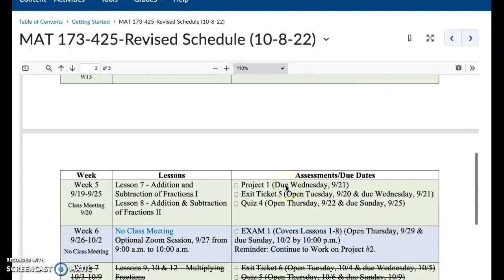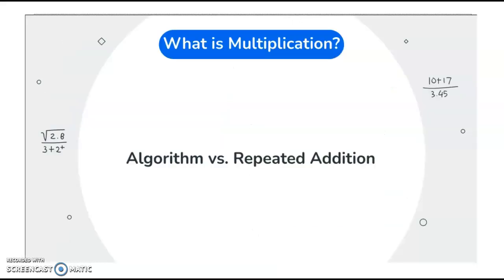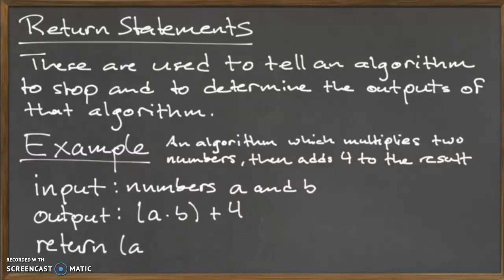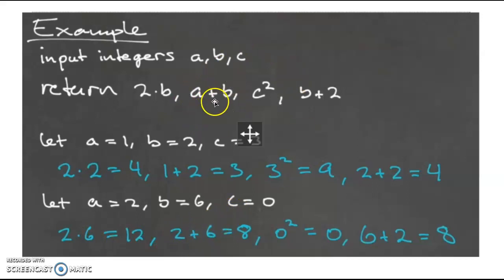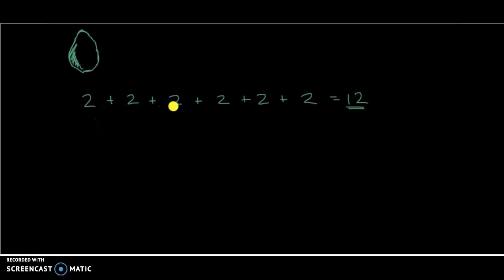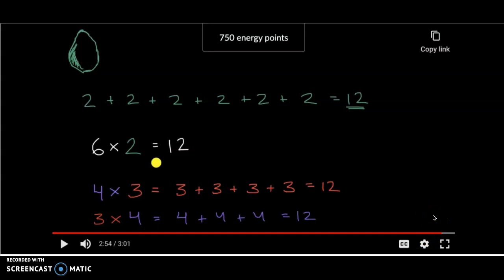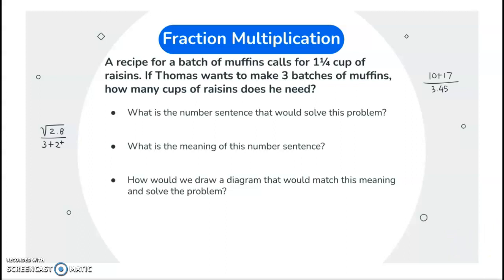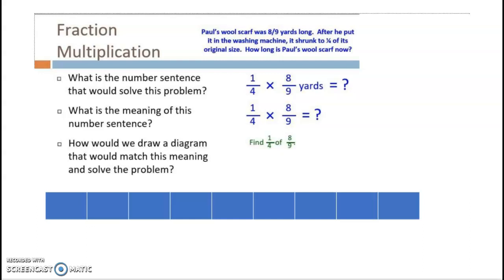MAT 173 Lesson 9, Part 1